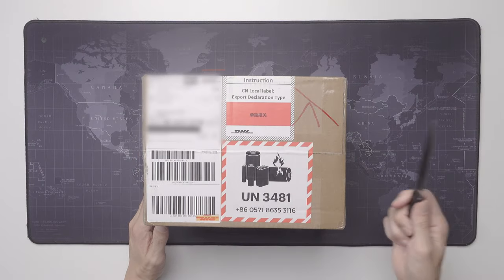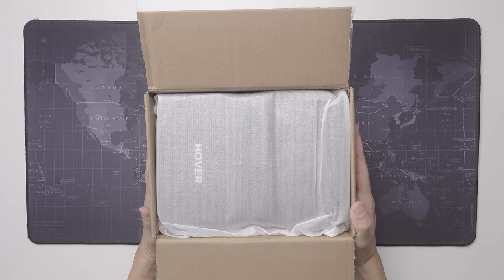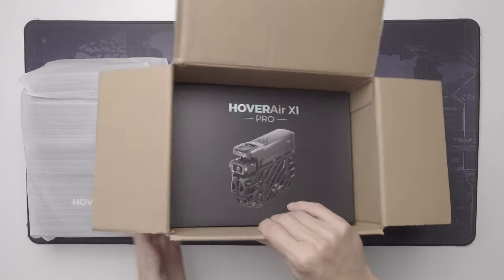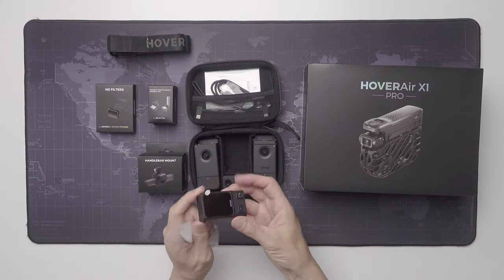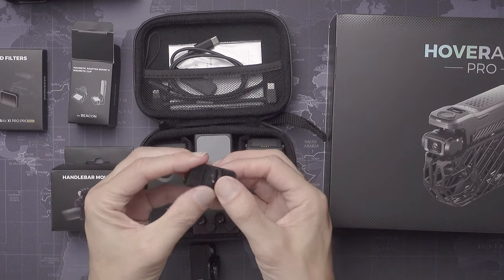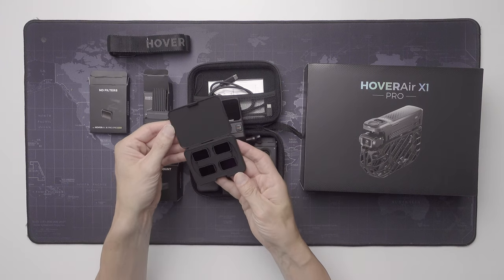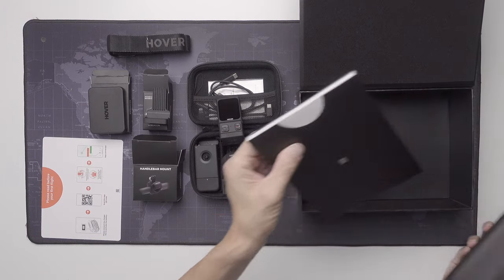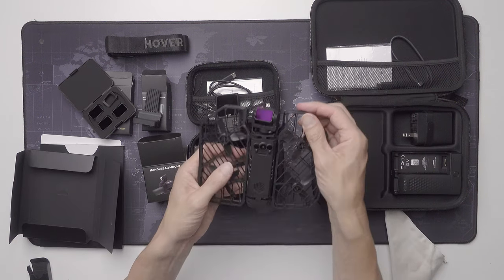Unboxing Hover X1 PRO Cycling Combo + JoyStick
A quick first look at what's in the Cycling Combo package. I also got a pair of extra controllers which makes it possible to fly this Hover Air X1 PRO like a regular drone.